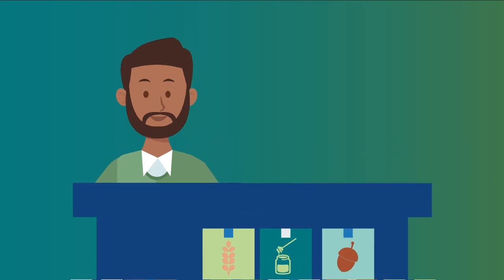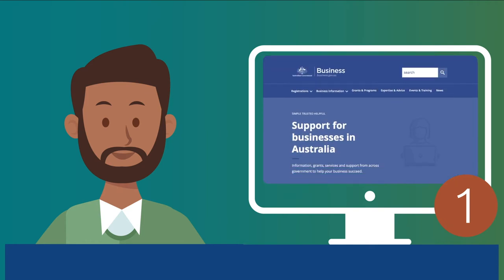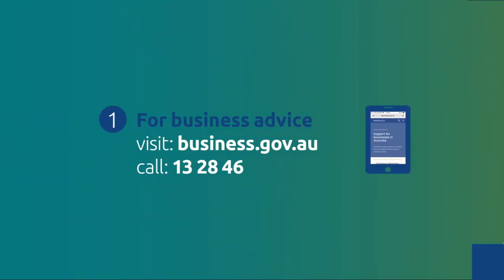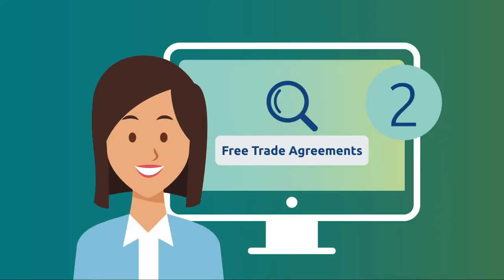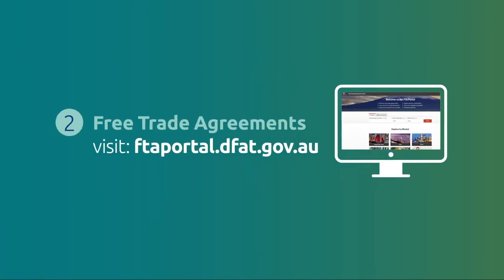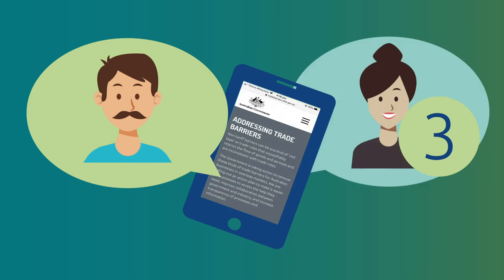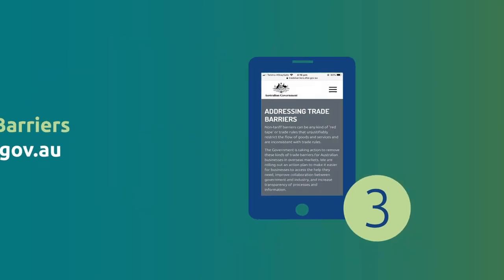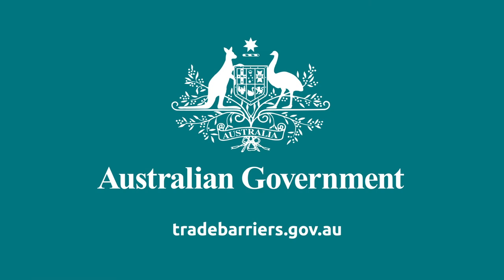Support for businesses in Australia - Social Media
Find out how the Australian Government is working to support businesses by removing unjustified trade barriers.